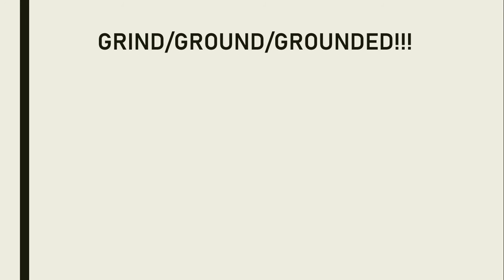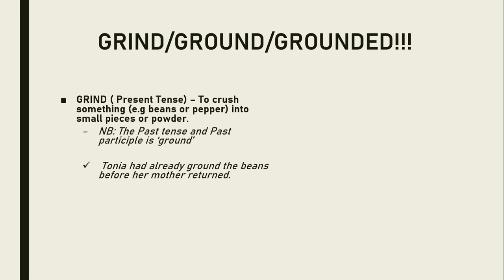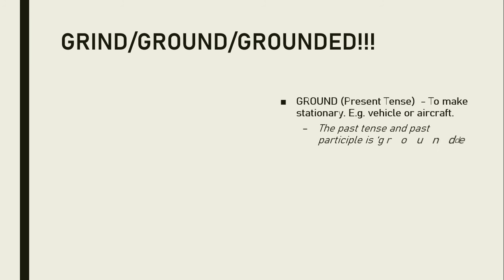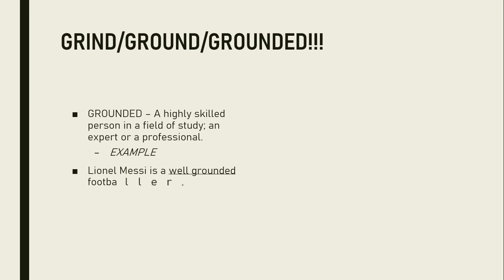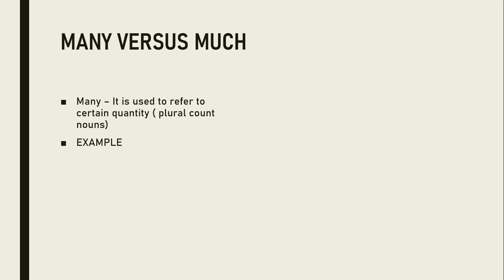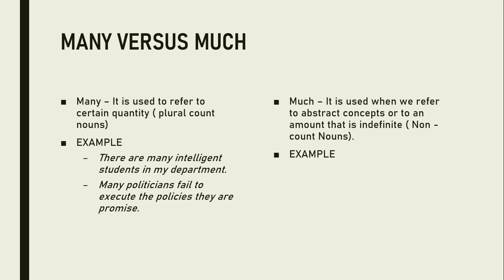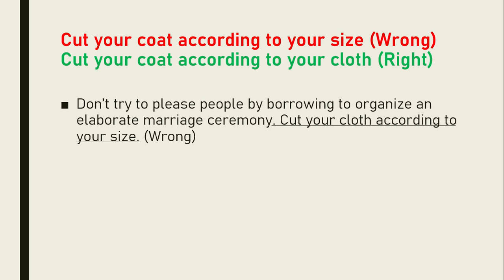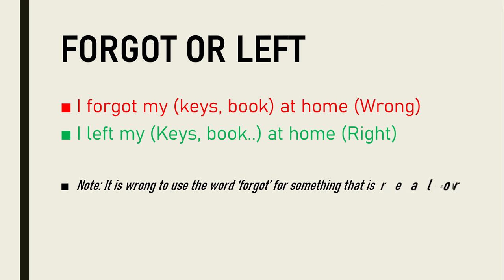COMMON ERRORS IN ENGLISH | THINGS TO AVOID SAYING OR WRITING| ENGLISH MASTERY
In this video, I addressed a number of common errors made by many a person, highlighting how these words or idioms are wrongly used and also their correct usage.

Among the examples given is "cut your coat according to your cloth" and "not cut your coat according to your size"